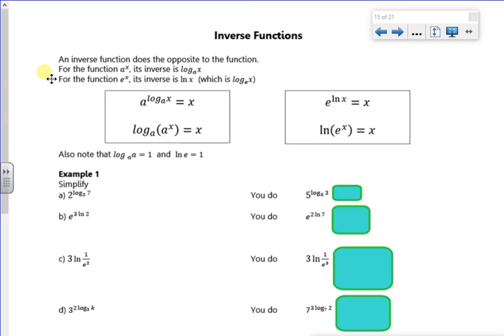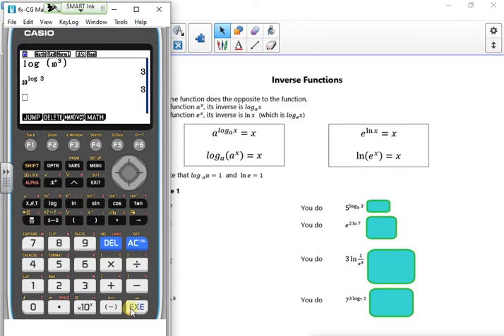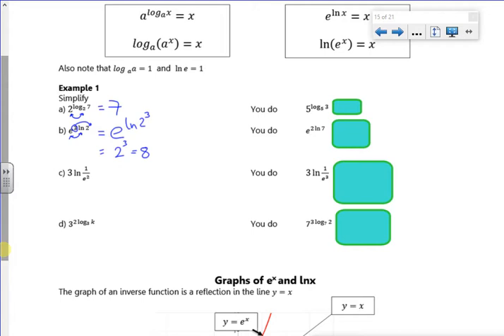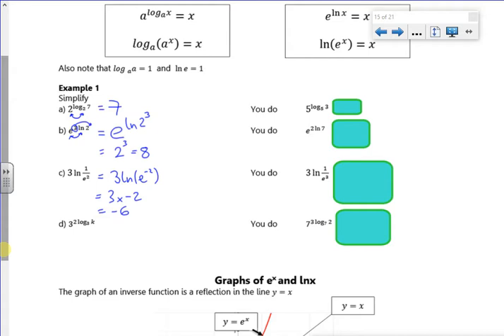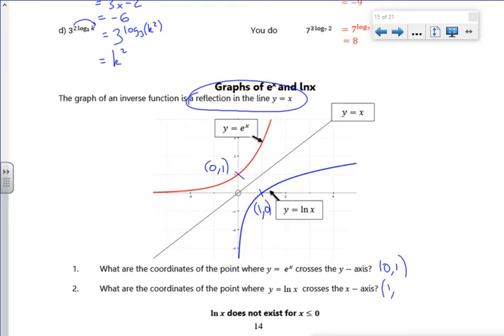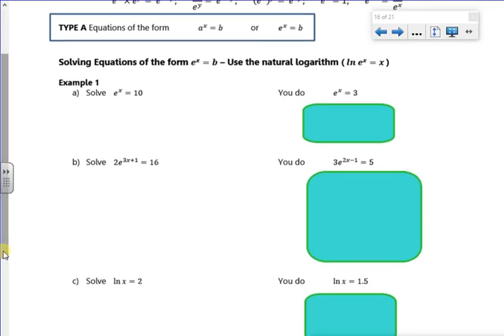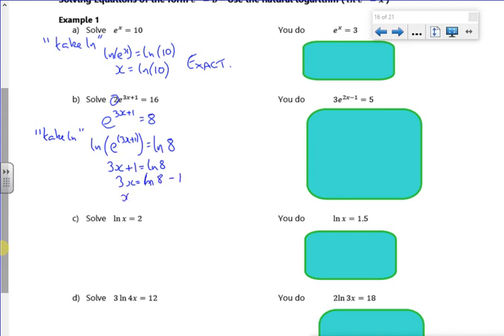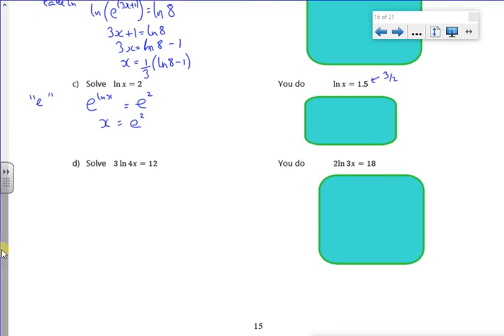2021 A1 laws of logs L4 vid1